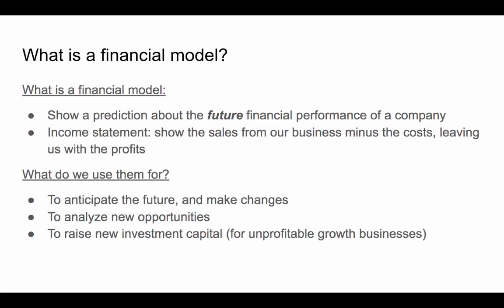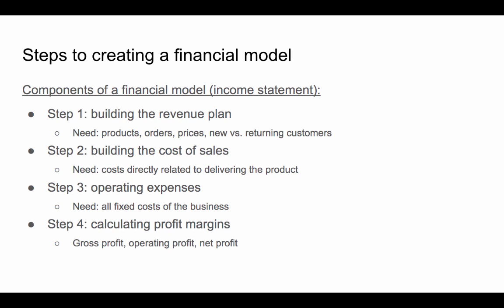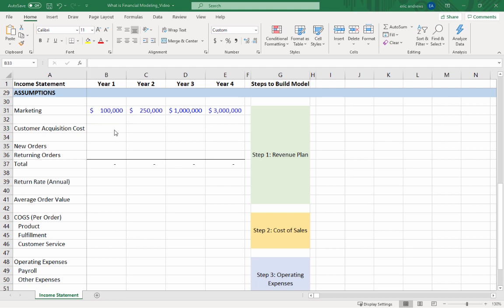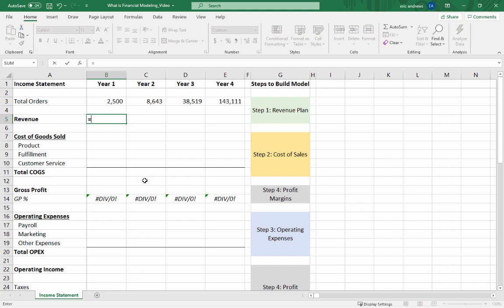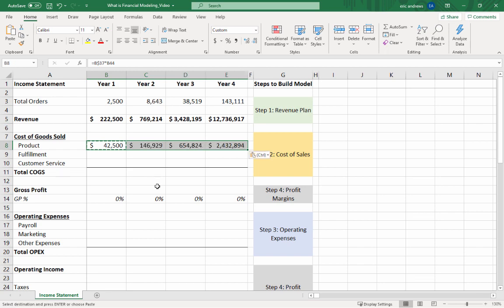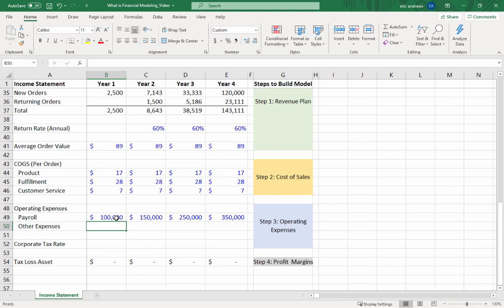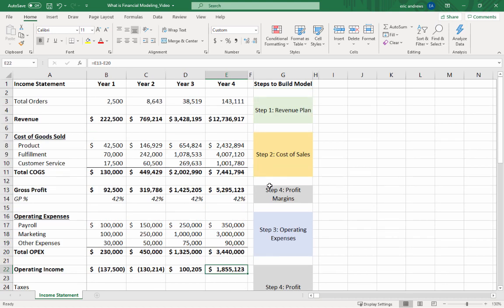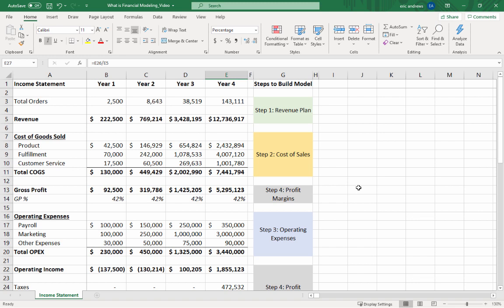What is Financial Modeling? Explanation & Setup of a Financial Model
We learn about financial modeling by discussing the uses of financial models & building one from scratch. Downloadable template included.

👉 Master the 20% of Excel that actually matters in 2.5 hours

Strangely, students around the world graduate from universities with finance degrees every year without knowing how to build financial models - the most fundamental part of working in finance.

I created this video to break a financial model down in a simple way so that you will be able to understand and build them yourself.

So, what is financial modeling, and what's the best way to learn it?

Financial modeling is pretty simple. You just need to understand the basic components of a financial model so that you can collect all the information and build one.

The main sections are revenue (sales), direct costs (cost of goods sold), fixed costs (operating expenses), and profit margins. We focus on these four areas as we walk through a step-by-step example of building a real financial model.

SECTIONS:
0:22 what is financial modeling
1:18 what do we use financial models for
2:41 components of a financial model
4:59 how to build a financial model step-by-step
5:47 projecting revenue in an income statement
10:37 projecting cost of goods sold
15:02 projecting operating expenses
17:37 calculating gross profit, operating profit, and net income

I hope that you can now understand financial modeling and how financial models are built. Cheers!